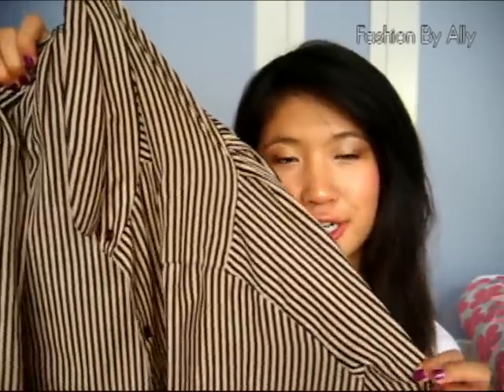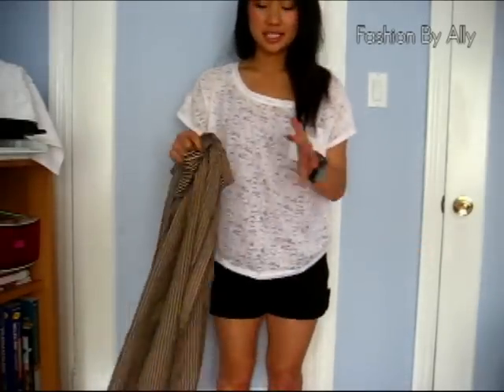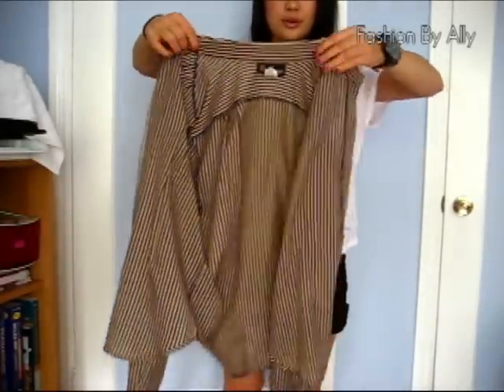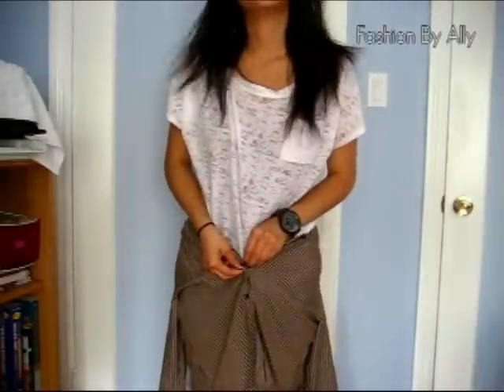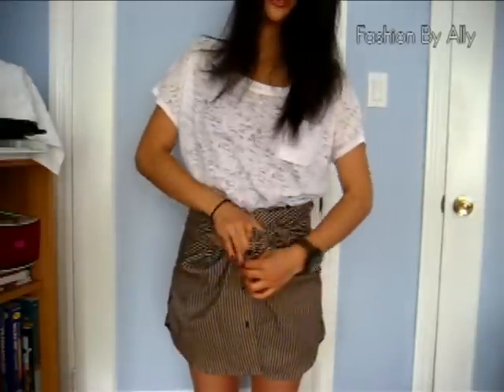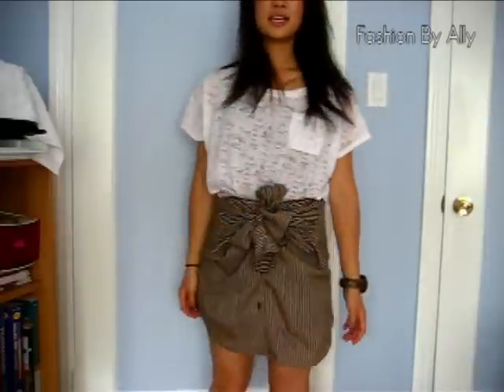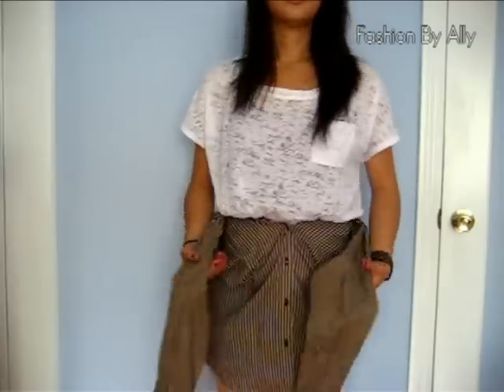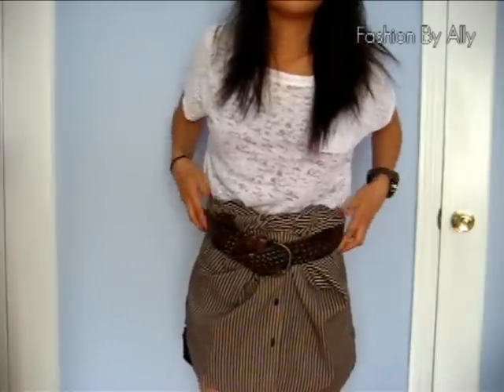DIY: Long Sleeve Shirts into Skirts (No Sewing)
DIY Long Sleeve Shirts into Skirts with no sewing! A clothing life hack every girl should know!

I saw this interesting article from Chictopia by one of the bloggers about a DIY long sleeve button up shirt into a skirt. I think its really unique way to wear his shirt.